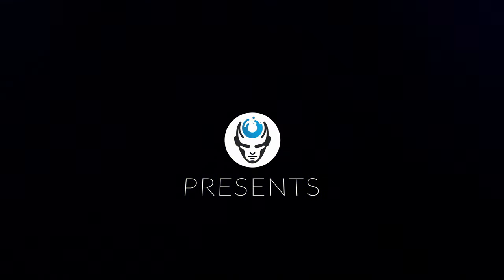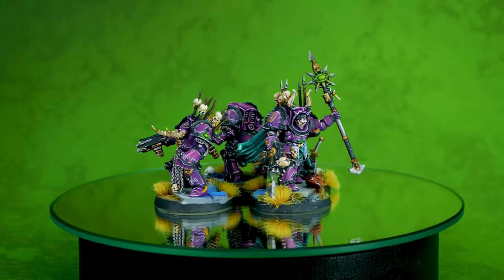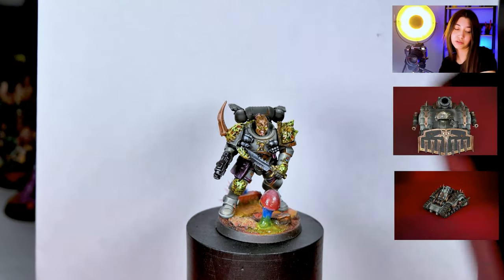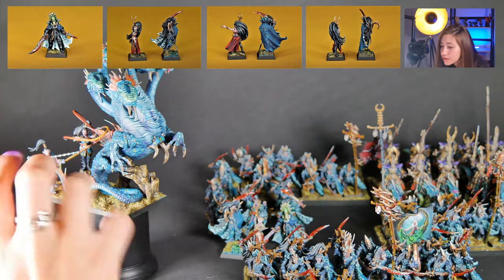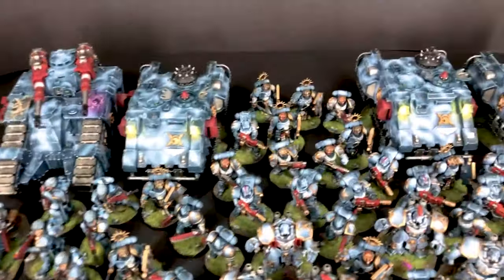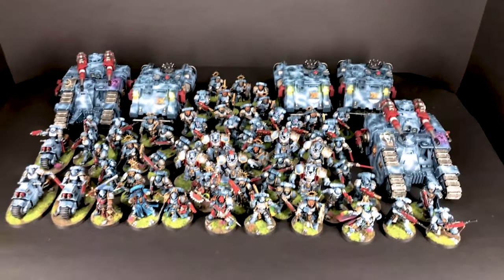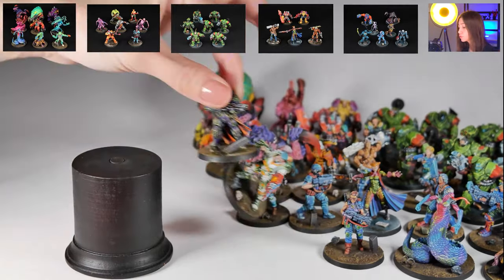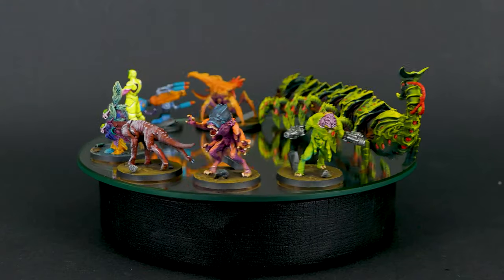SPRING/SUMMER 2021 COMPILATION - CREATOR FAVORITES!